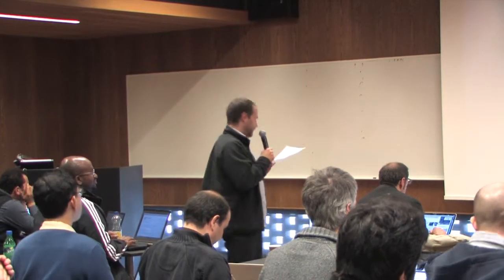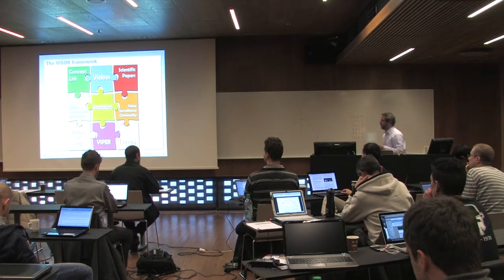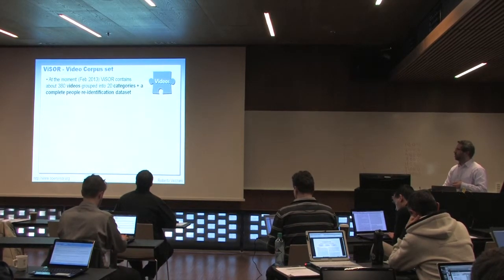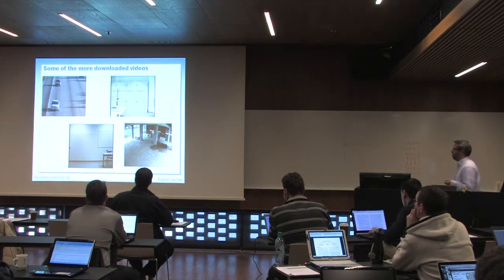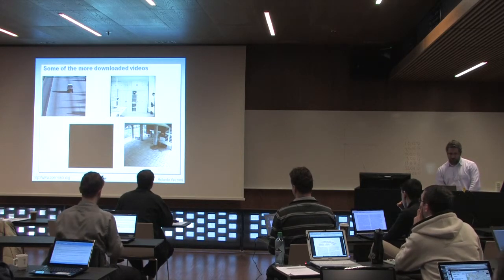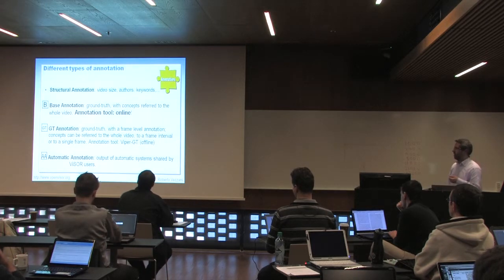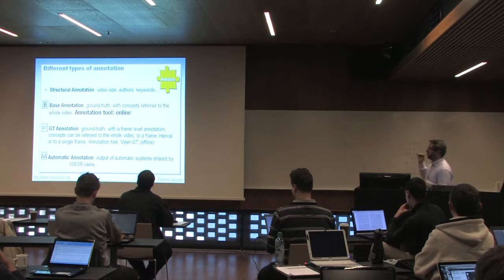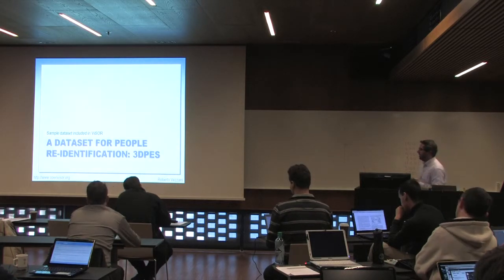Video Surveillance Online Repository (ViSOR)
This paper describe the ViSOR (Video Surveillance Online Repository) repository, designed with the aim of establishing an open platform for collecting, annotating, retrieving, and sharing surveillance videos, as well as evaluating the performance of automatic surveillance systems. The repository is free and researchers can collaborate sharing their own videos or datasets. Most of the included videos are annotated. Annotations are based on a reference ontology which has been defined integrating hundreds of concepts, some of them coming from the LSCOM and MediaMill ontologies. A new annotation classification schema is also provided, which is aimed at identifying the spatial, temporal and domain detail level used. The web interface allows video browsing, querying by annotated concepts or by keywords, compressed video previewing, media downloading and uploading. Finally, ViSOR includes a performance evaluation desk which can be used to compare different annotations.